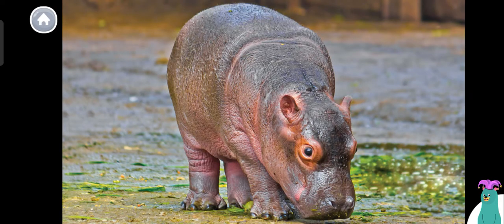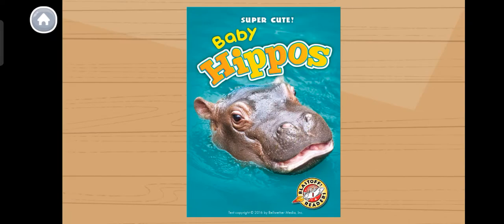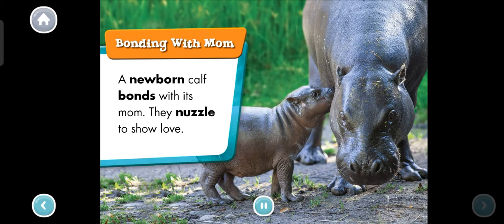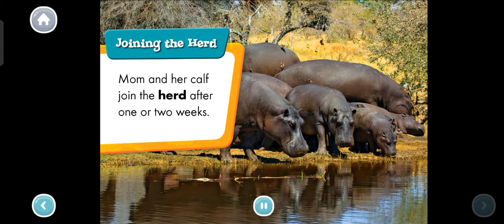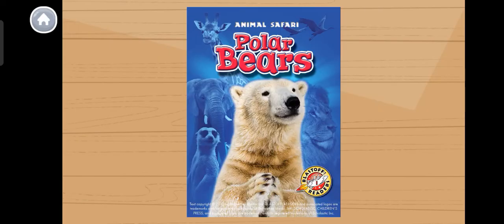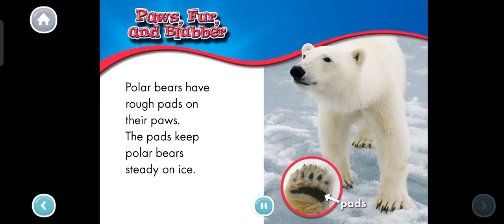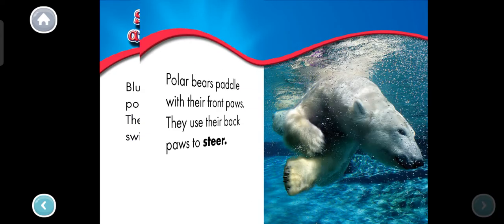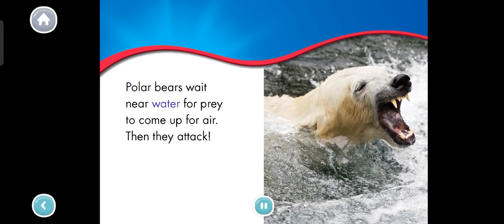Story time - Learn about baby hippos and polar bears | Khan Academy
Learn about baby hippos and polar bears
Baby hippos and polar bears
Khan Academy
Stories for kids and kids